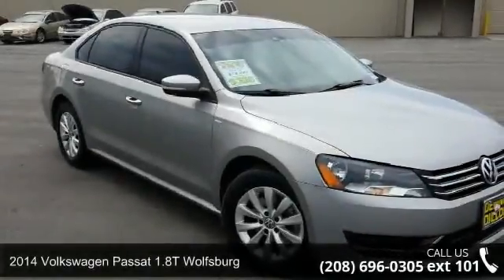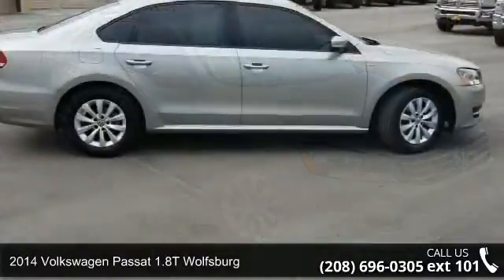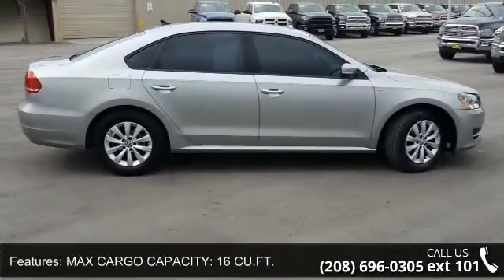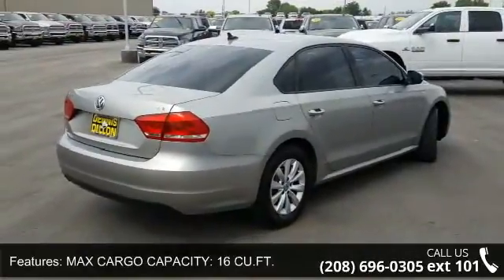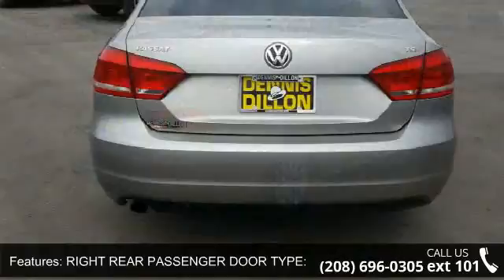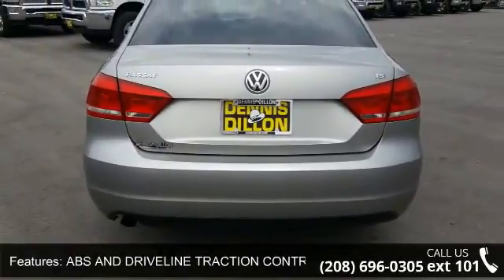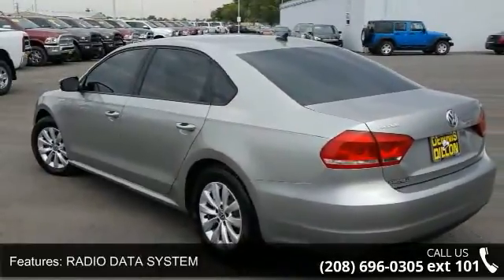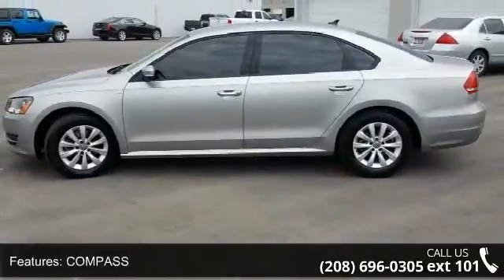2014 Volkswagen Passat 1.8T Wolfsburg - Dennis Dillon Chr...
** PASSAT WOLFSBURG EDITION!! ONLY 39K MILES!! CLEAN CARFAX HISTORY!! PURCHASED HERE!! HEATED SEATS-POWER SEAT-ALLOYS AND IN GREAT CONDITION!! **. Passat 1.8T Wolfsburg Edition, 1.8L 4-Cylinder DOHC, 6-Speed Automatic, FWD, Platinum Gray, and Titan Black w/V-Tex Leatherette Seating Surfaces. CARS COST LESS IN CALDWELL!!! Here at Dennis Dillon Dodge Chrysler Jeep, we try to make the purchase process as easy and hassle free as possible. We encourage you to experience this for yourself when you come to look at this handsome 2014 Volkswagen Passat. Zooooooom! A powerful machine right here. You gotta drive it! It's unbelievable how it moves you. really! Please visit us on Facebook. Experience the Dennis Dillon Dodge difference!!!